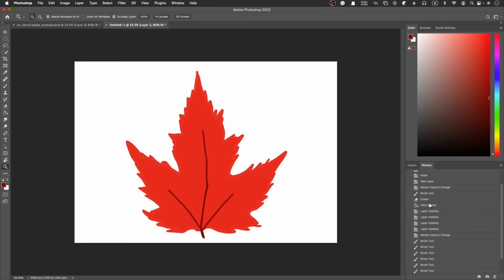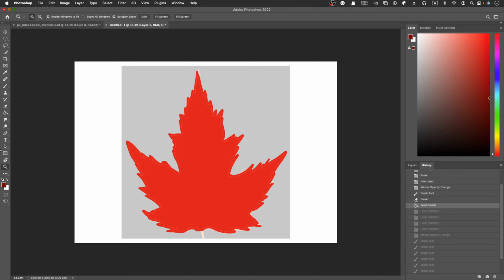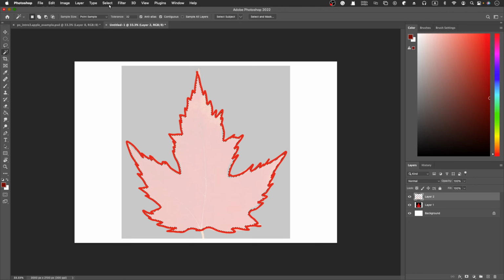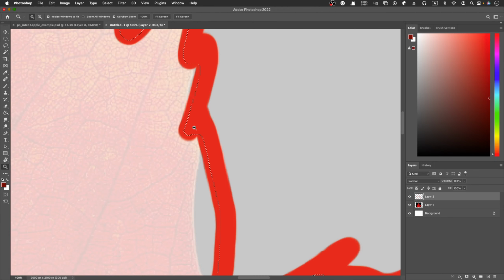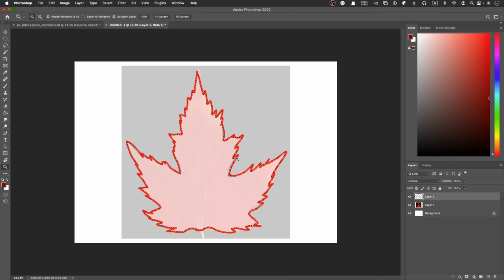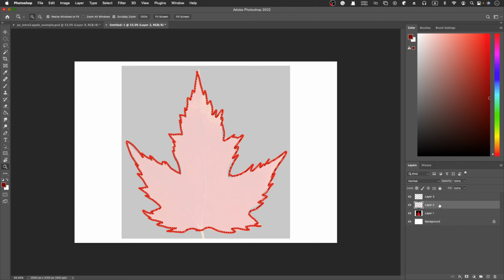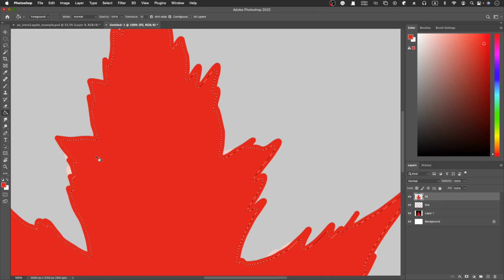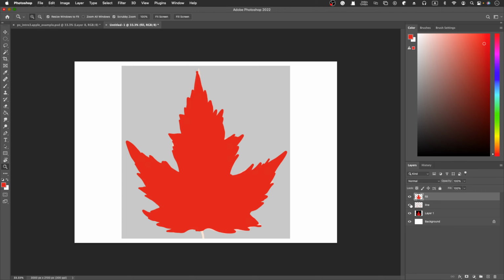28 How to solve the paint bucket blank space problem